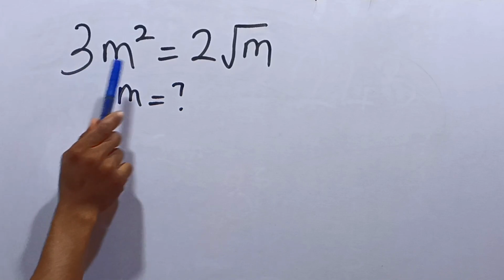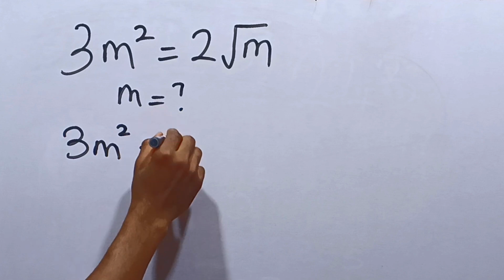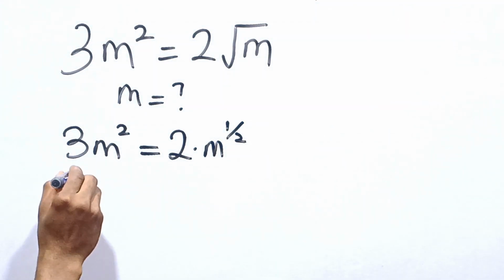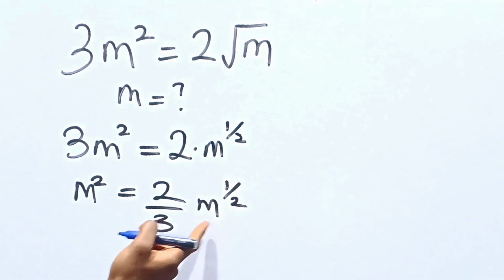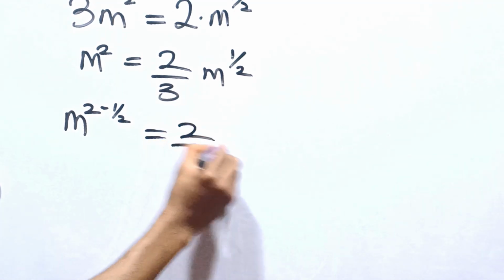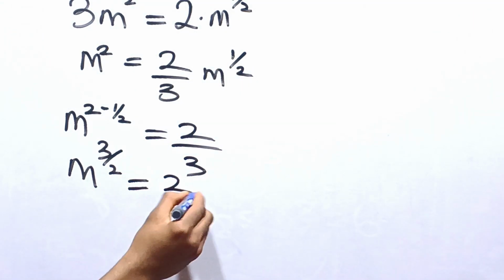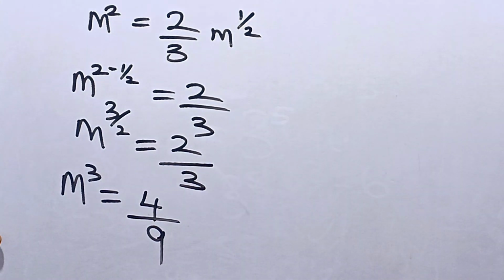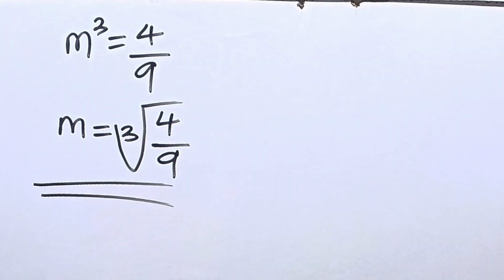Germany | Can You Solve This? | Math Olympiad